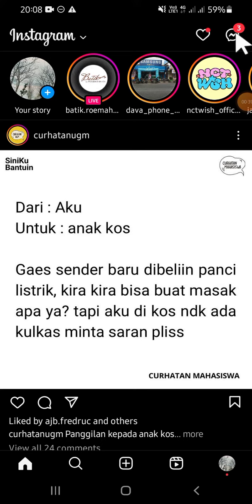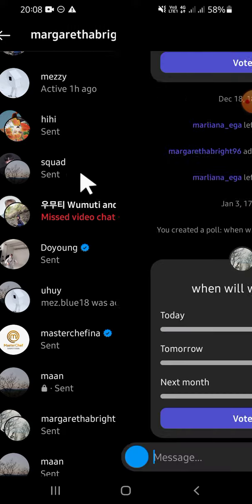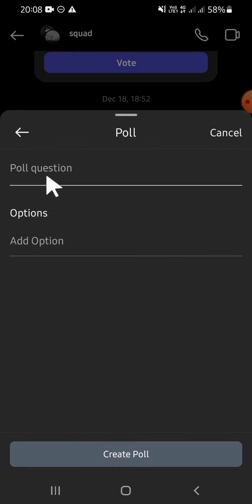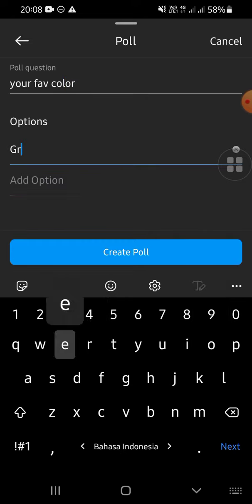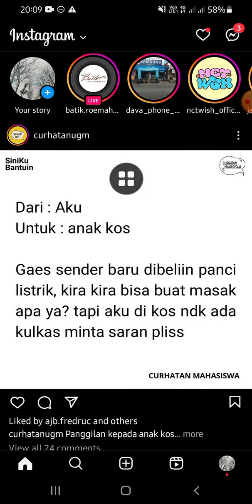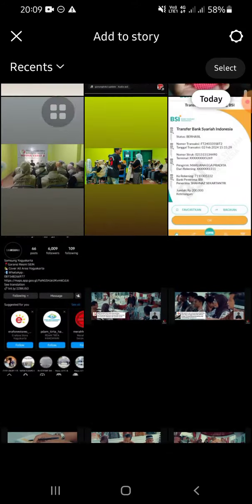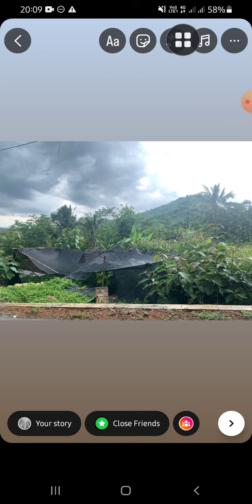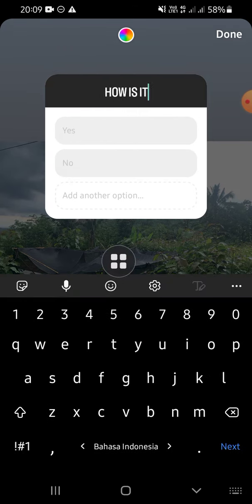~ Confused About Instagram Polls? Learn How to Create Them Easily! 🚀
Are you struggling with how to create Instagram polls? Whether you're looking to engage your audience or get quick feedback, mastering Instagram polls can be a game-changer. In this video, we'll show you exactly how to create Instagram polls easily, whether you're using Instagram stories or group chats.

Creating Instagram polls is a fantastic way to interact with your followers and get their opinions in a fun and engaging manner. First, we'll guide you through the process of setting up a poll in your Instagram group chat. You'll learn how to open your group chat, use the sticker feature, and set up your poll question. This method is perfect for gathering opinions from a smaller, more focused group.

Next, we'll dive into creating Instagram polls in your stories. This feature is ideal for reaching a wider audience. We’ll show you how to add a photo to your story, access the poll sticker, and customize your poll questions. It’s a straightforward way to engage with your audience and get immediate feedback.

By the end of this tutorial, you'll have a clear understanding of how to create Instagram polls effortlessly, whether in group chats or stories. Perfect for influencers, businesses, and anyone looking to connect with their audience, these tips will help you make the most out of Instagram's polling features.

1.
2.
3.
4.
5.
6.
7.
8.
9.
10.